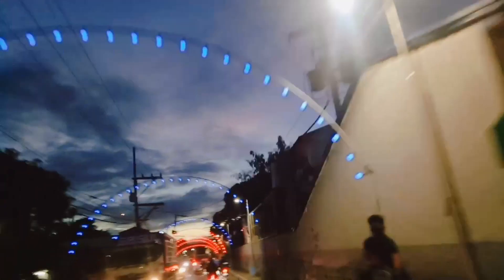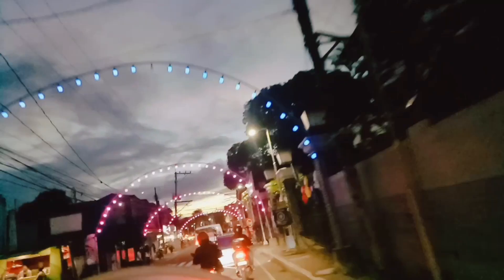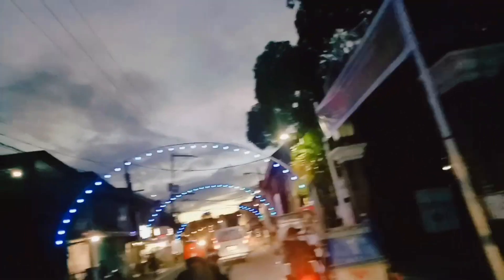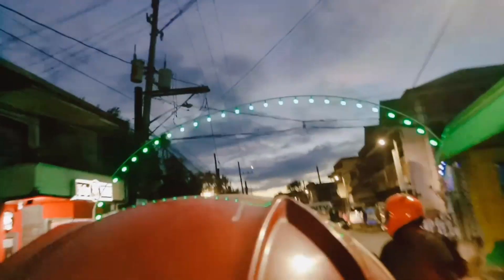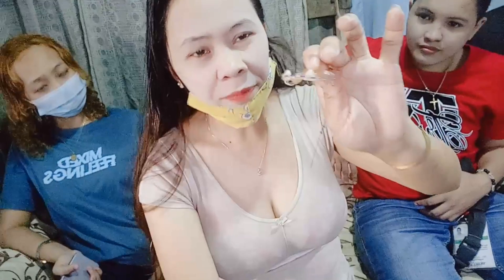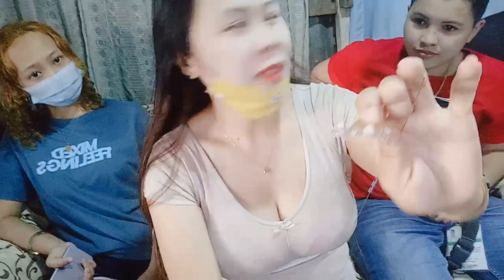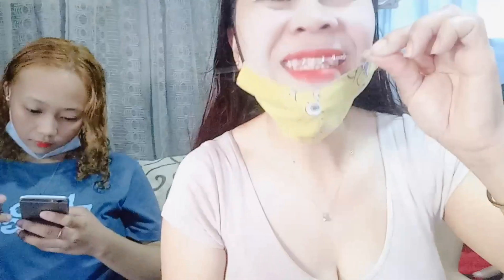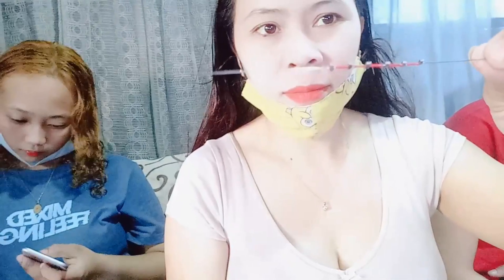My new retainer